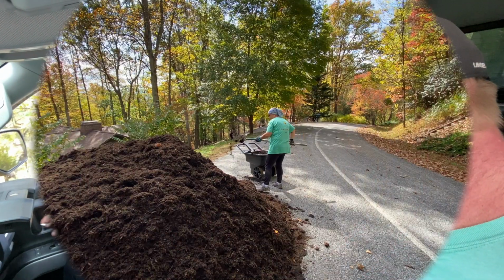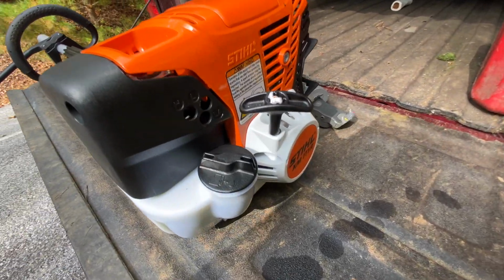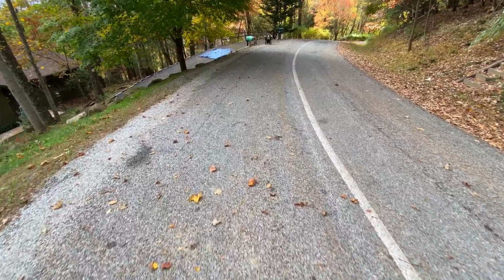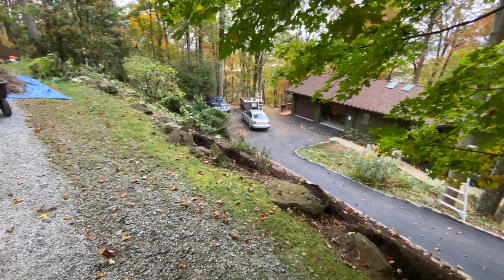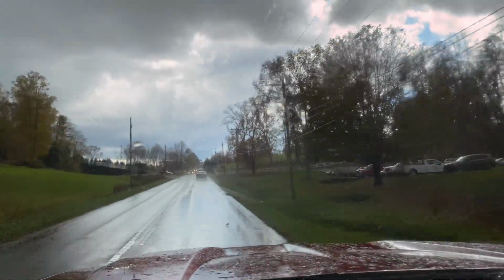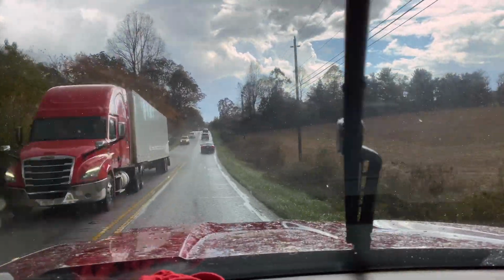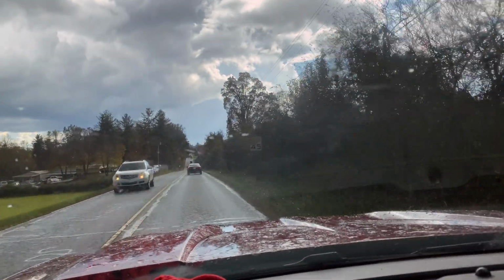Two people and a huge landscaping project! Ep 2 ~ Pruning on a steep mountainside!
Today we had  to prune some shrubs on a steep hillside. We also start installing 30 yards of mulch! Carl and I own and operate a fully insured lawn care and landscaping business in Western North Carolina. Our motivation to make this all a success, our four children!

Stainless Nayad tumbler we use for our drinks!